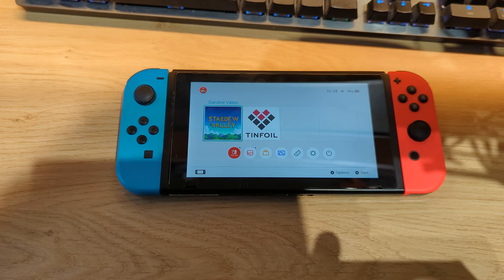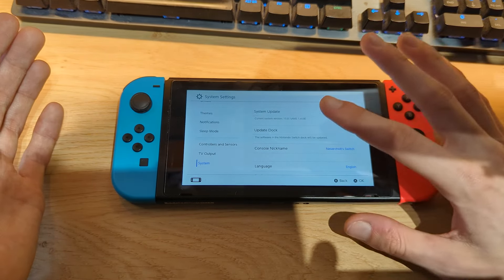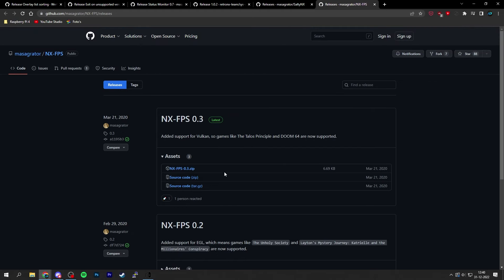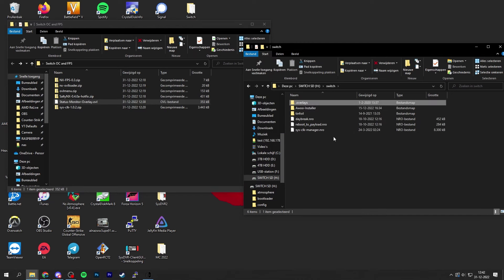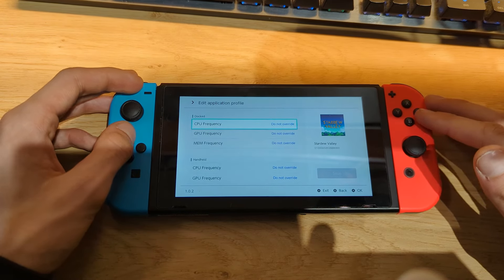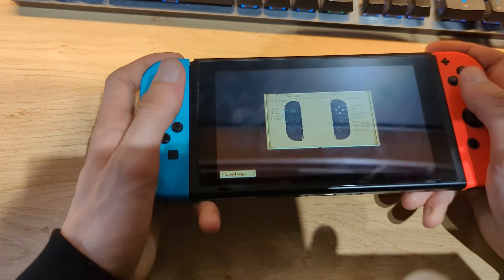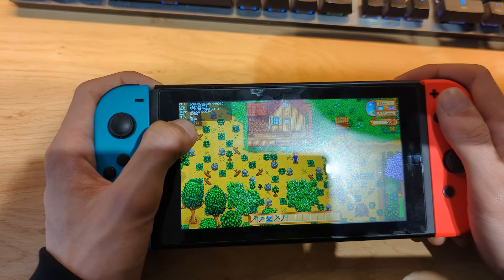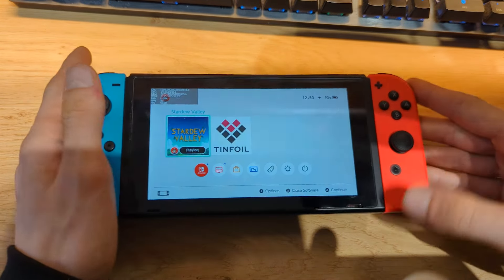How to overclock the Nintendo Switch and view FPS - Sysclk & NX FPS Homebrew mods Atmosphere CFW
Payload Injector

RCM Jig

USA:

MicroSD Cards

UK:

MicroSD Cards

Germany:

MicroSD Cards

Amazon items that I use for the Switch: